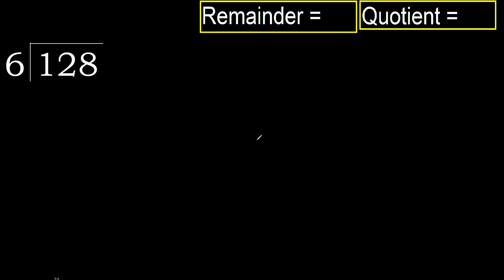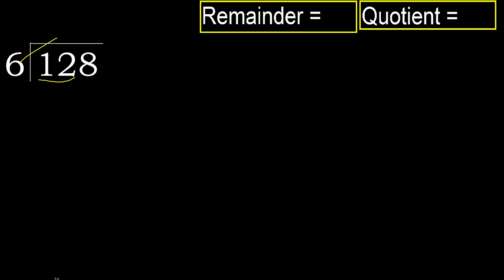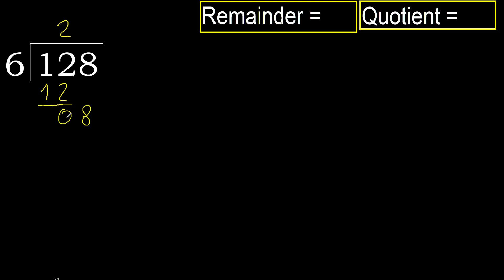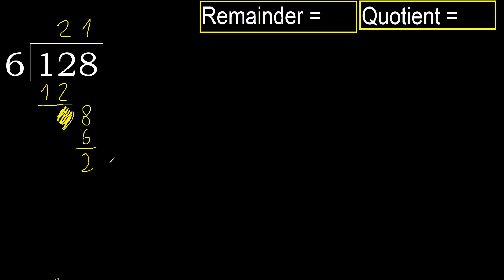Divide 128 by 6 , remainder . Division with 1 Digit Divisors . How to do